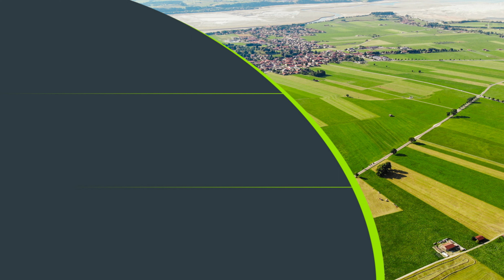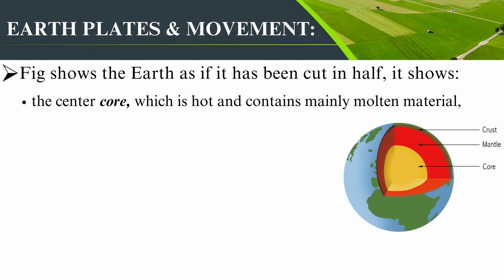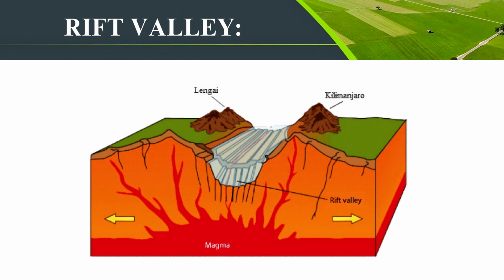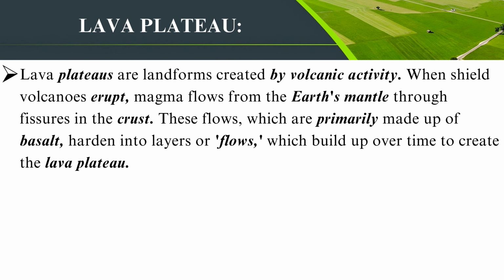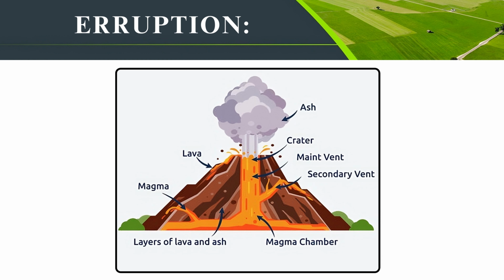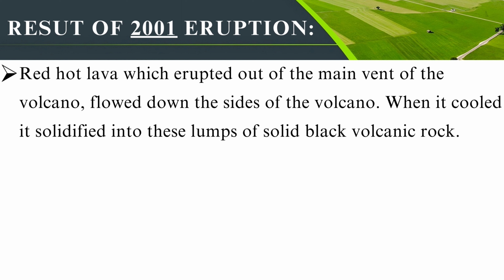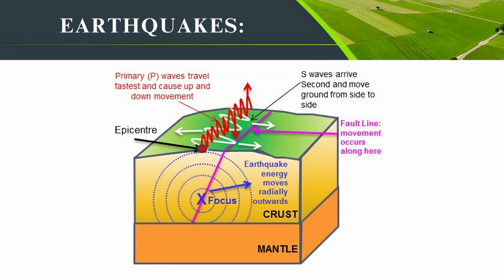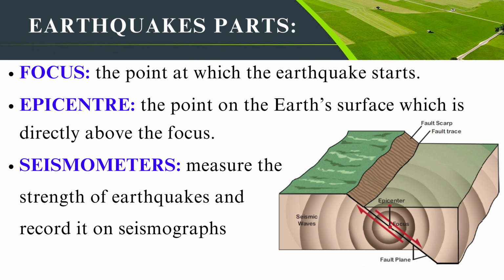Landforms And Mountains Part -2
topography | topography meaning | topographic maps | earth parts |
parts of earth layers | earth parts name | What is earthquake?